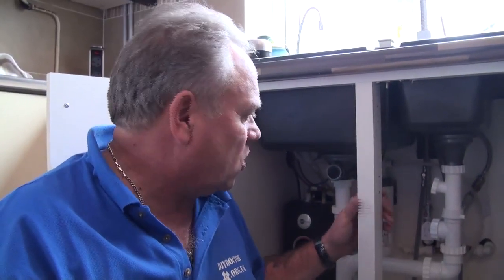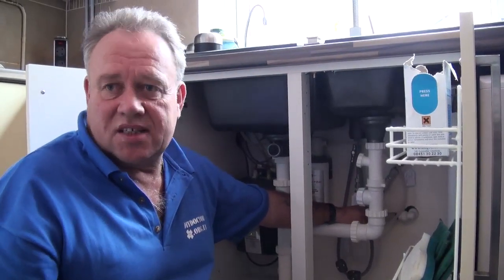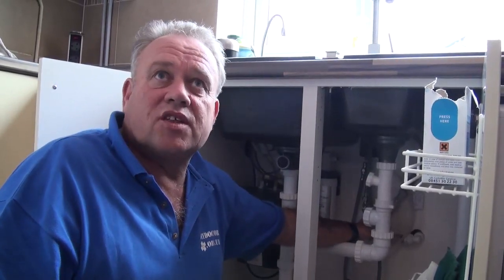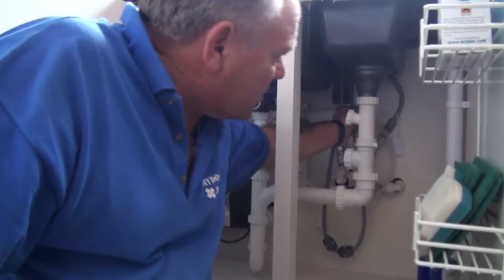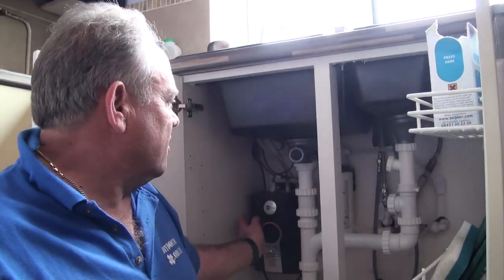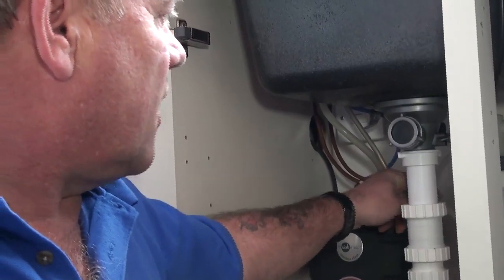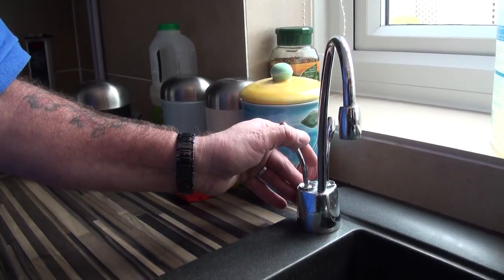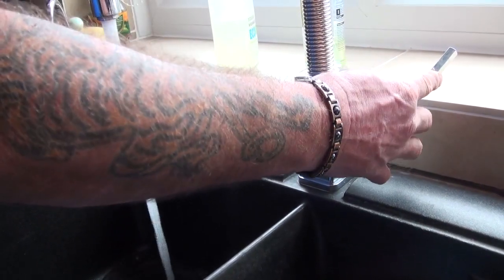Water and Plumbing Tutorial Part 3 - Kitchen Cold Water Feed, Kitchen Taps, Kitchen Appliances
Part 3 in the series of videos discussing how the water and plumbing systems work within your home.

In this video find out how cold water is fed to your kitchen cold water tap and other items in your kitchen including water heaters. Also find about about isolation valves, washing machine feeds, dishwasher feeds, boiling water taps and filtered taps.

For the rest of the videos from this play list or for more information on domestic water and plumbing check out our how to tutorial project pages.

We now stock a great range of plumbing tools and products in our brand new DIY Superstore